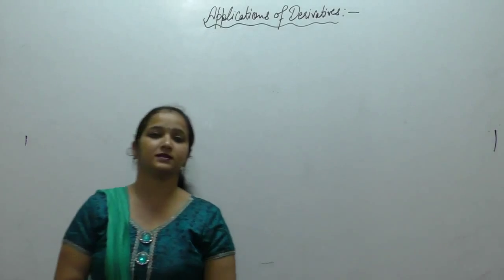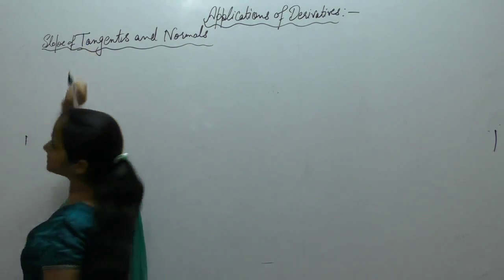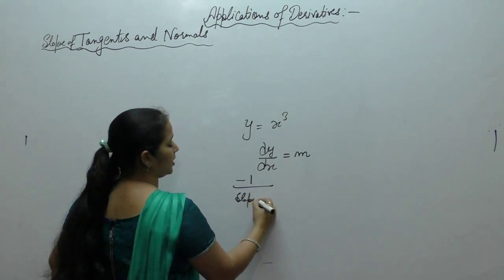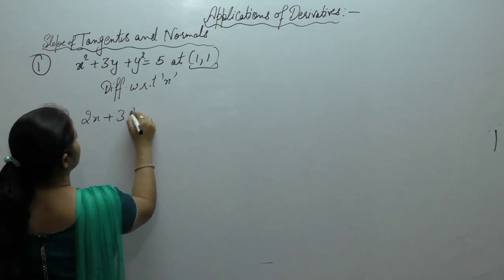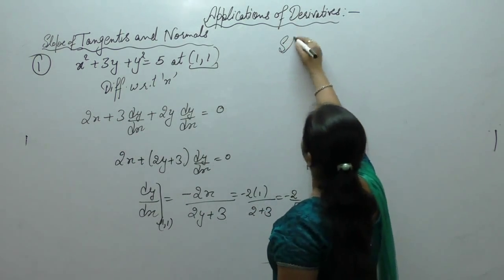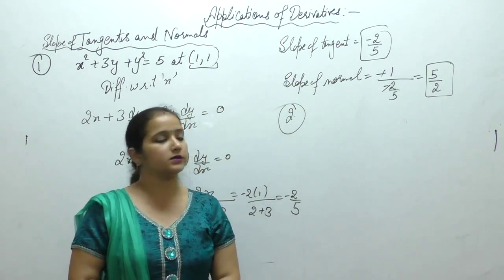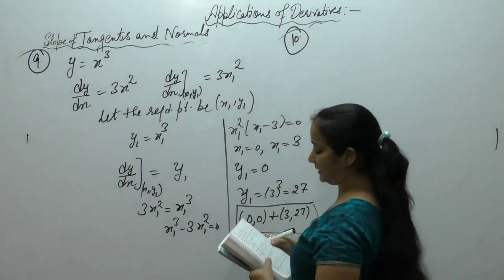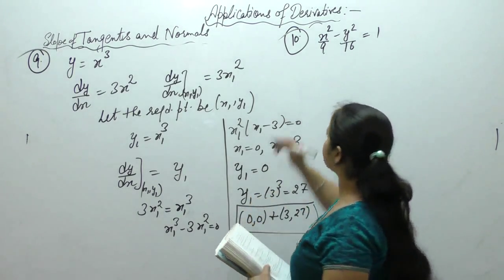Class 12 Maths- Introduction to Slope Of Tangents & Normals Part- 1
This Video Contains Questions Related To Slope Of Tangents & Normals . Of R.D.Sharma .